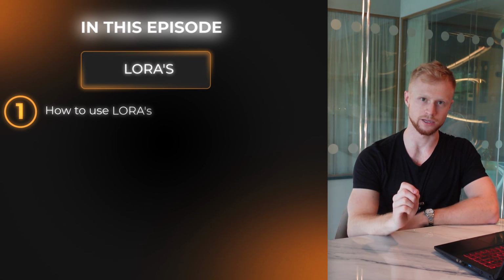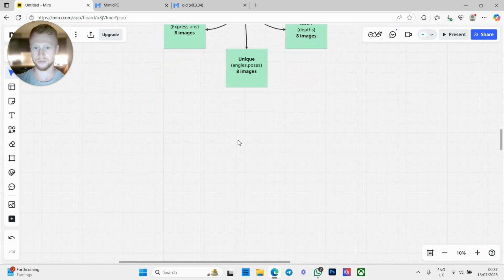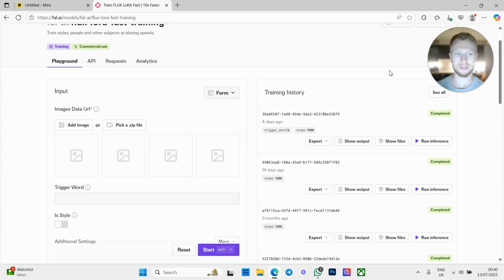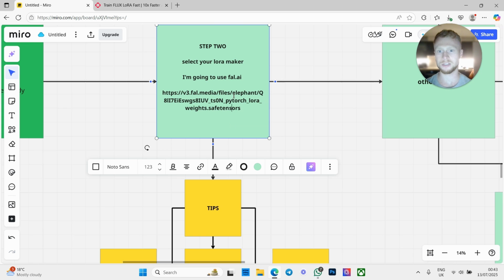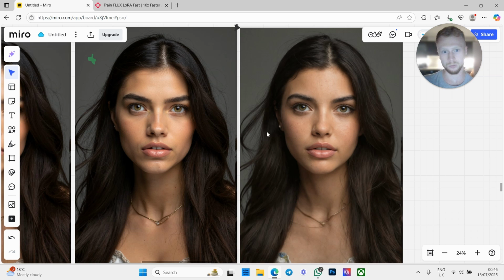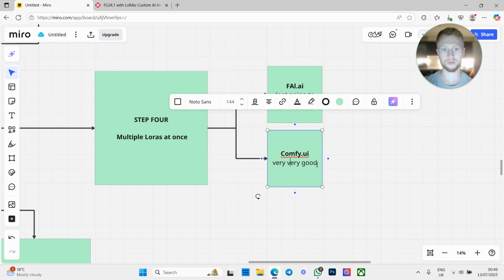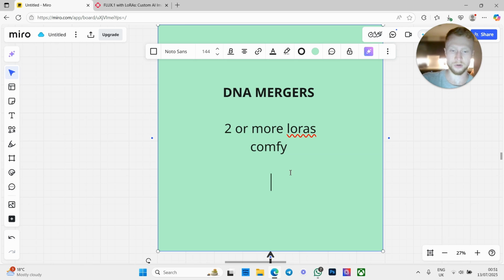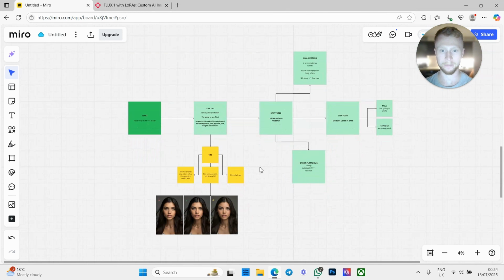Create PERFECT LoRAs for AI Girls | How to Make AI Models Guide Ep. 4 (2025)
ai models are only as strong as the dataset that trains them – and in this episode, we’re diving deep into the exact method we use to build high-performing loras for ai influencers. if you’re trying to build a consistent, realistic, and brandable ai model for onlyfans or fanvue, this is the step you can’t afford to skip.

in this video, you’ll learn:

how lora training actually works (non-nerd edition)
how to collect a dataset that trains your model to perfection
why most ai models fail due to bad or incomplete data
how to format, clean, and prepare your dataset for success
the tools we use to generate, upscale, tag and compress the perfect image set
how to tell when your ai model is overtrained or undertrained
how to avoid common mistakes that destroy ai model consistency

this is episode 4 of the how to make ai models guide – and it’s one of the most important. if your ai model isn’t consistent, you’ll lose trust, conversions, and brand power. this video shows you how we keep our models looking identical across instagram, fanvue, onlyfans, and more.

whether you’re creating an ai girlfriend, an ai influencer for brand deals, or a fully monetized ai onlyfans creator – the lora is the backbone. don’t skip it. master it.

lora ai tutorial, ai lora model creation, ai influencer niche guide, lora consistency ai models, how to build ai onlyfans model, fanvue ai girl creation, ai model branding tips, ai model monetization, lora diffusion guide, ai character training, ai model creation for fanvue, build ai influencer business, lora model settings, ai girlfriend creation 2025, ai content strategy, ai creator tools, high quality lora ai model, make ai models for onlyfans, lora ai face training, ai influencer step by step